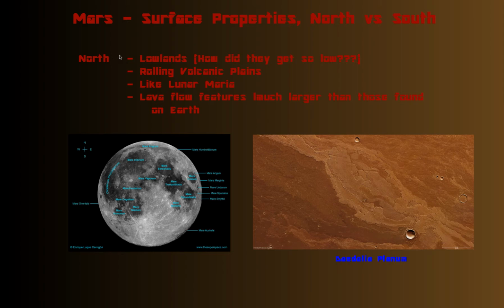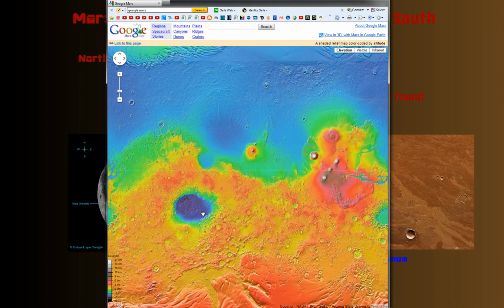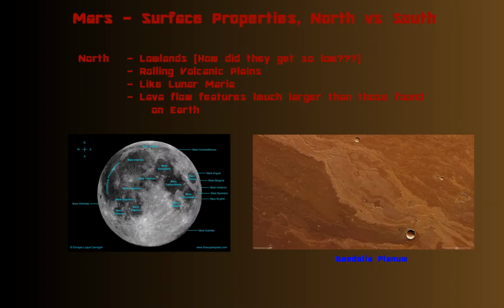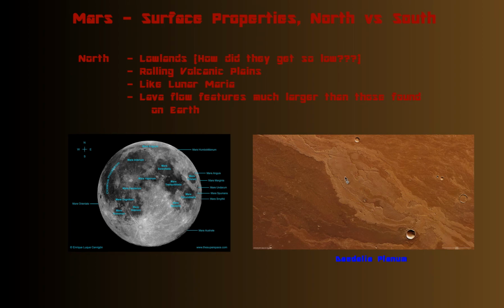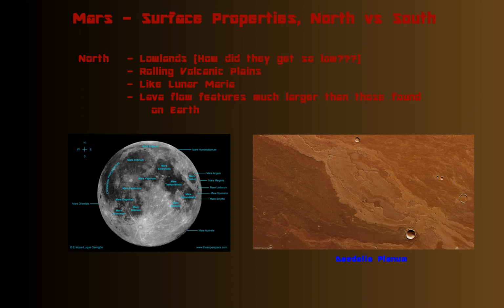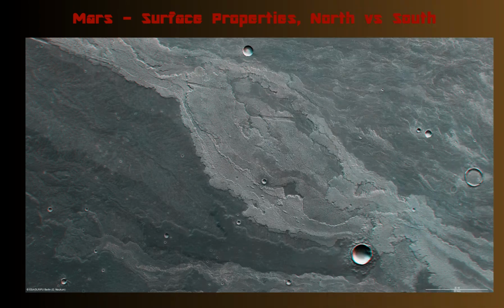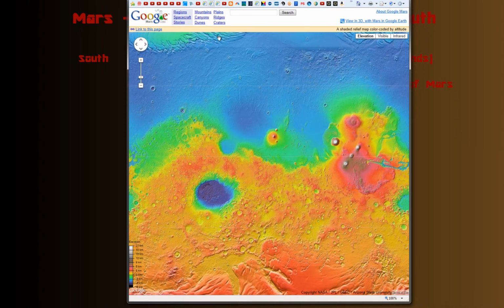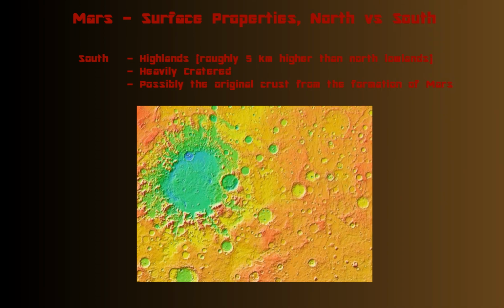Unit 1: Mars - Surface Properties, North vs. South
A description of the difference between Mars' northern lowlands and its southern highlands.